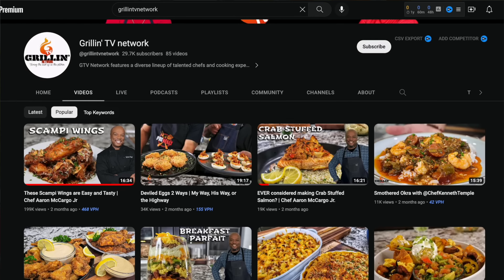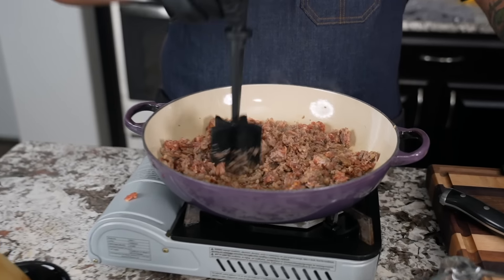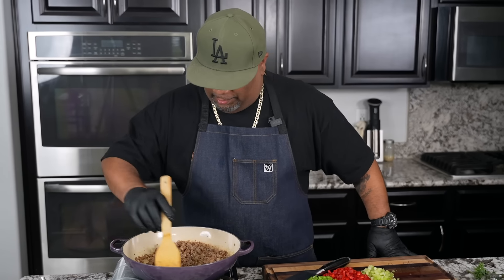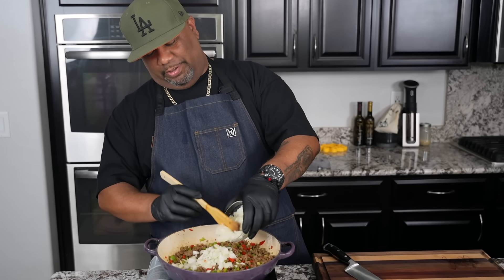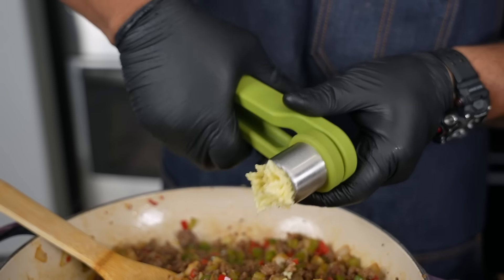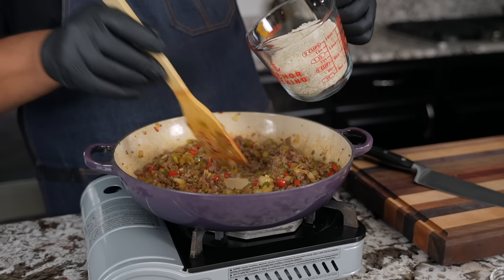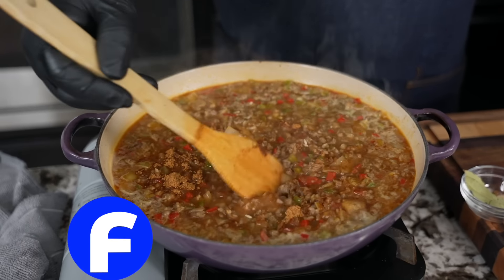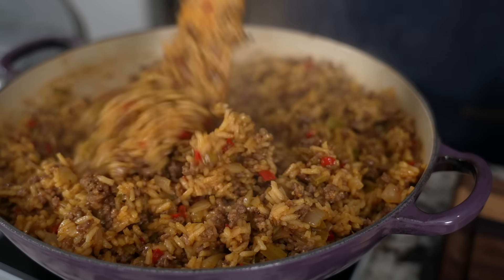How to Make Dirty Rice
How to Make Dirty Rice - If you're looking for a delicious and satisfying meal that's easy to make, then you've come to the right place! In this video, we'll show you how to make dirty rice - a classic Louisiana dish that's packed with flavor and sure to become a family favorite. Follow along as we walk you through the steps and share our tips and tricks for making this dish perfectly every time. With simple ingredients like ground italian sausage, rice, and a blend of spices and seasonings, this recipe is both budget-friendly and delicious. So grab your apron and let's get cooking! Whether you're a seasoned chef or just learning to cook, this video is sure to inspire you to make dirty rice a staple in your meal rotation.

Ingredients:
1 lb. Italian Sausage
¼ cup Worcestershire Sauce
1 small Green Bell Pepper, diced
1 small Red Bell Pepper, diced
1 medium Sweet Onion, diced
1 Rib Celery, diced
4 cloves Garlic, minced
Salt & Black Pepper, to taste
1 ½ cups Long Grain Rice
5 cups low sodium Chicken Stock
2 Bay Leaves
¼ cup chopped Parsley

My Gear
Favorite Zoom Lens:
Favorite Mic:

9980 Indiana Ave
Ste 8